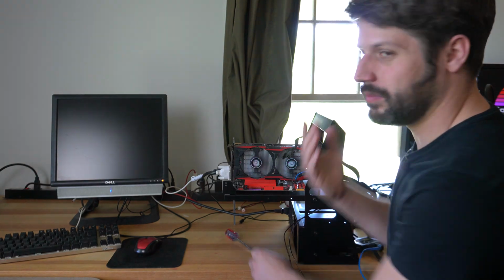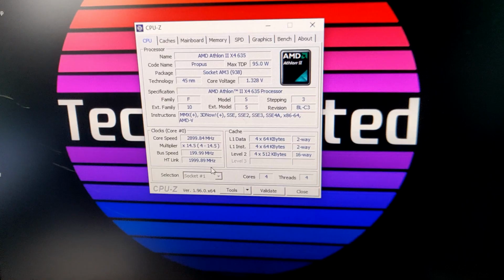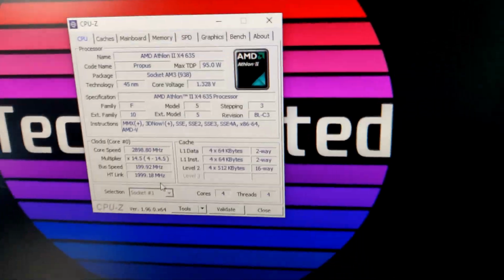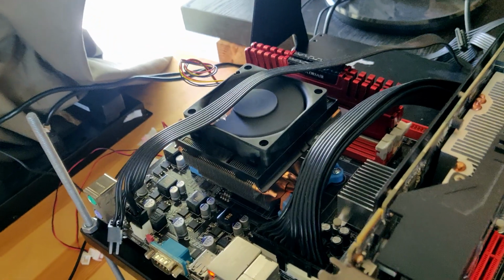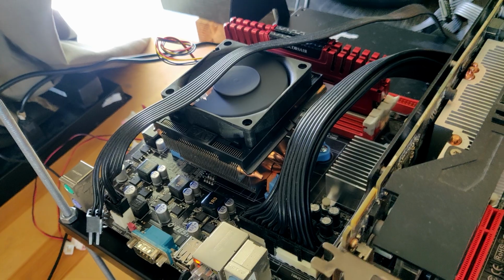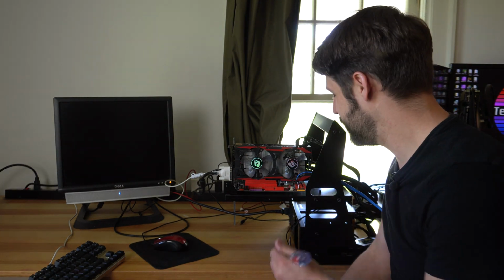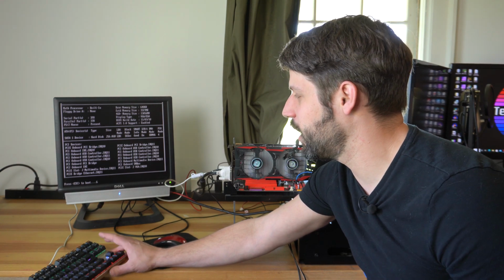CPU in the Wrong Socket? What could go wrong...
As usually, curiosity killed the cat... Or the PC... Or something. Either way, I drop an AMD FX 8320 into an AM3 motherboard just to see what will happen. Will something catch fire? Will it work just fine?